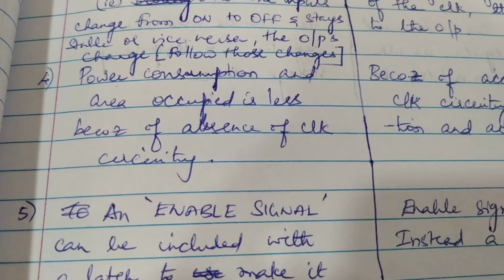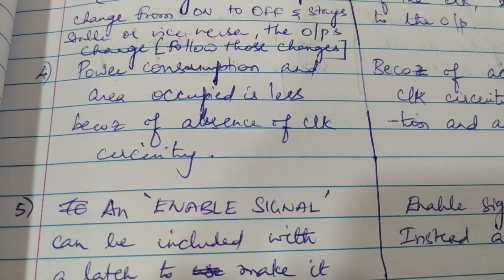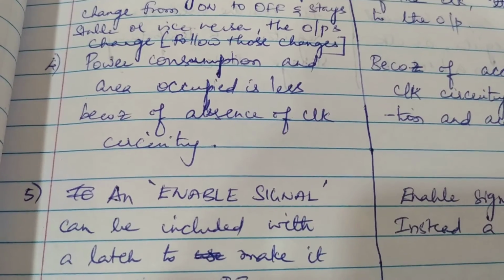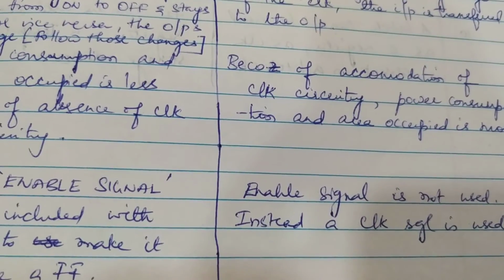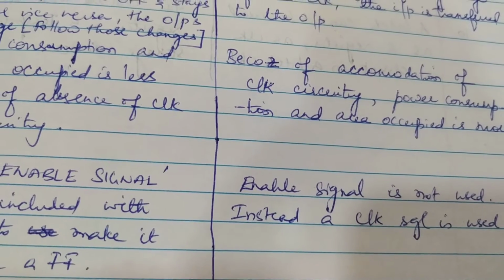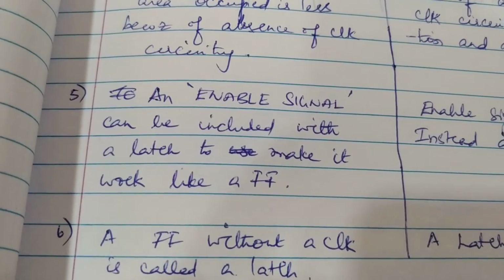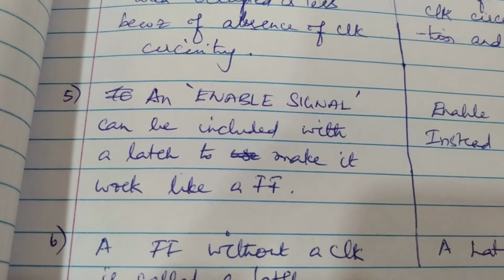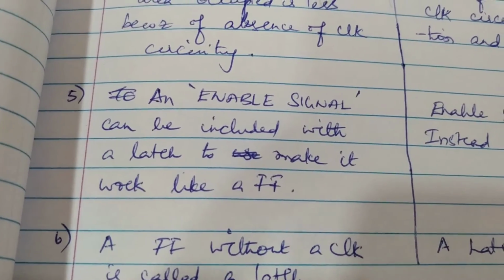Latches and Flip flops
Dr. Priya Stalin, Dr. MGR Educational & Research Institute